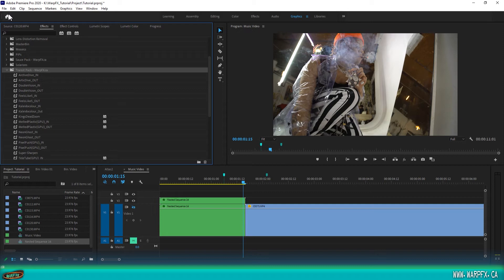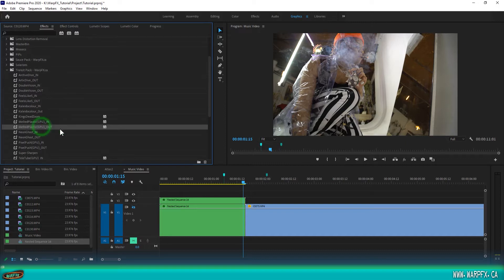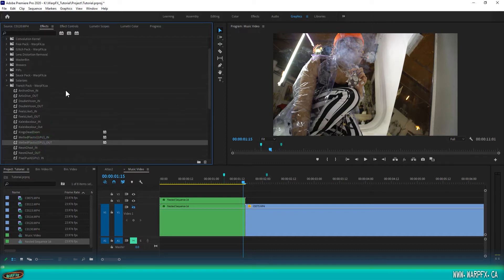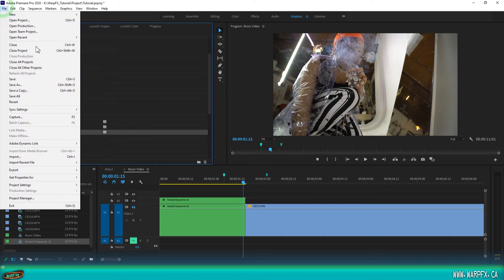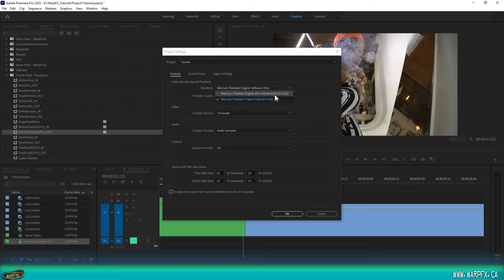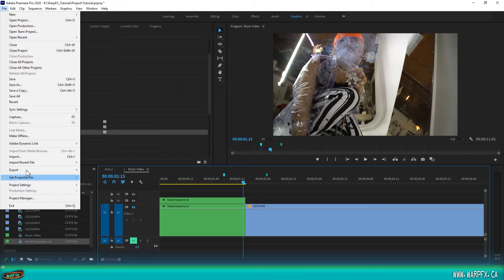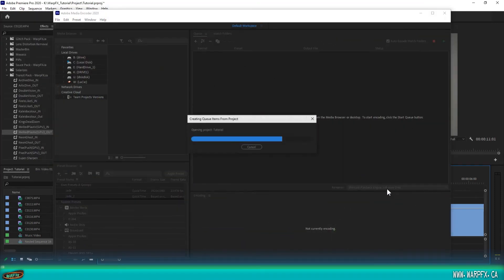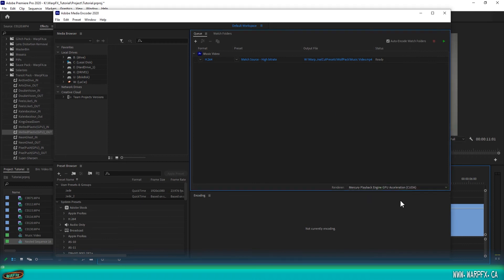Tutorial - GPU CUDA Acceleration in Adobe Premiere Pro - WarpFX.ca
for more details
This video shows how to engage the "Mercury Playback Engine GPU Acceleration (CUDA)" while editing with Premiere Pro.
This video also shows how to render with "Mercury Playback Engine & GPU Acceleration" in Media Encoder.

Both these steps are required to utilize any of the WarpFX.ca Premiere Pro Presets labelled "GPU" & The ATLAS Pack
(Currently only the Transit Pack includes GPU presets)